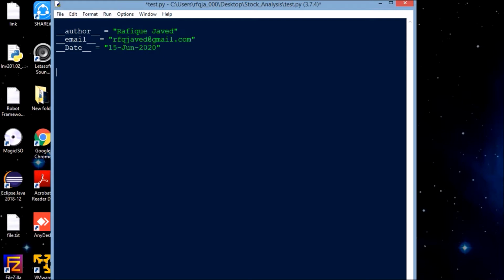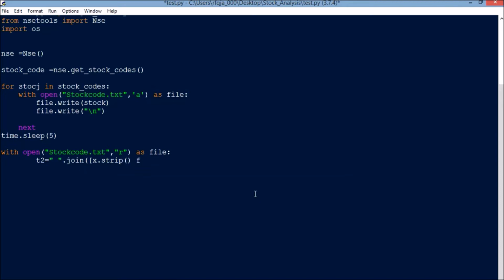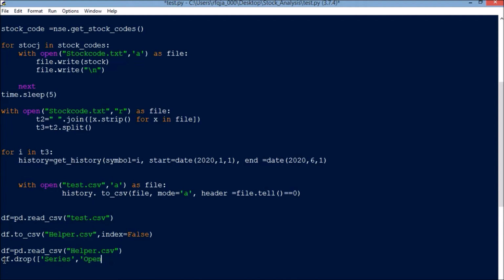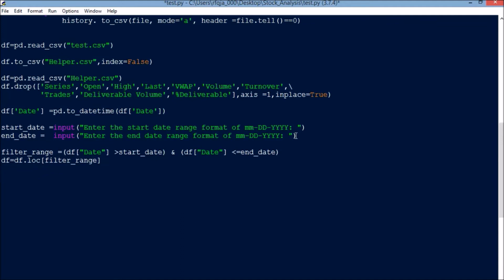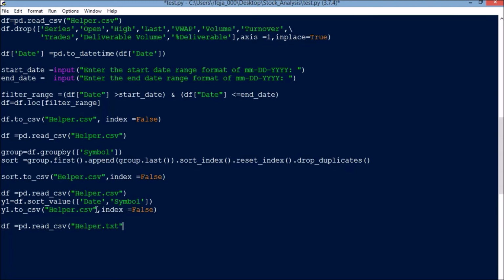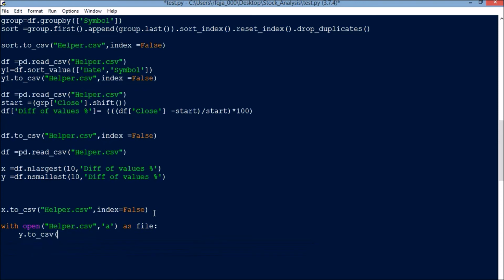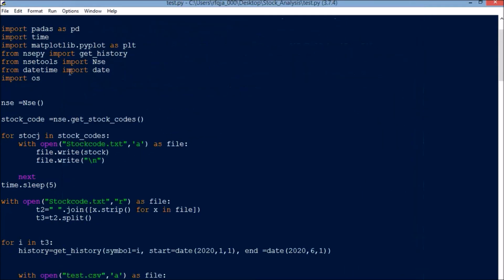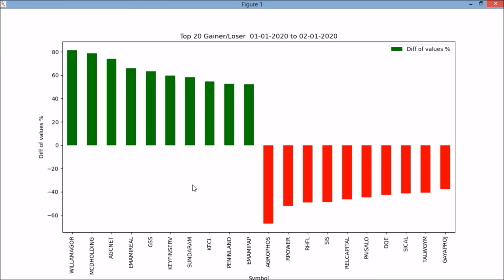#05 Get the Top 10 Gainer/Loser stocks based on Historic data using Python || Data analysis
This video is for education purpose and will give the idea of analyzing market data using Pandas and fetch the top gainer or loser.

Errors found in the codes and fixes provided:-
Line 1:- It should be pandas instead of padas
Line 21--It should be-- for stock in stock_code: instead of for stocj in stock_codes:
Line68:-It should be values instead of value
Line 72--Missed line grp=df.groupby('Symbol')
Line 89:It should be file.tell() instead of file.tell